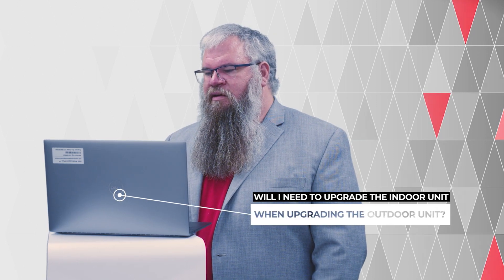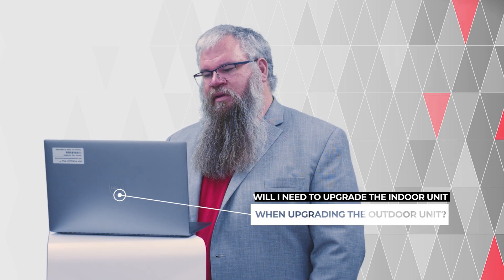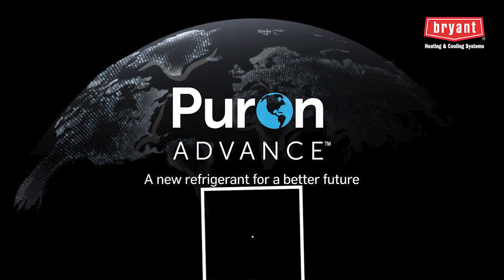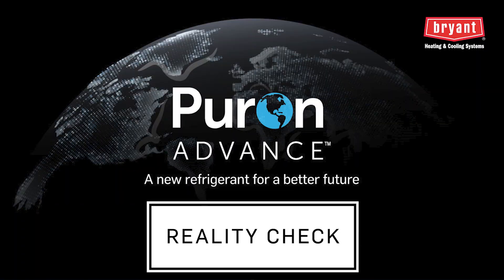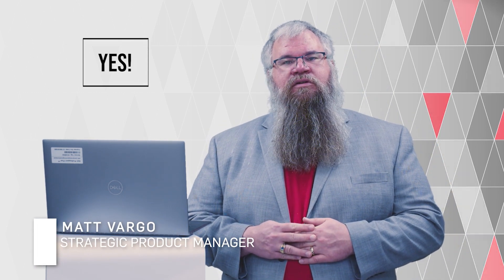Upgrading the indoor unit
Is it necessary to upgrade the indoor unit when upgrading the outdoor unit with the new Puron Advance refrigerant? Watch the video to learn more.